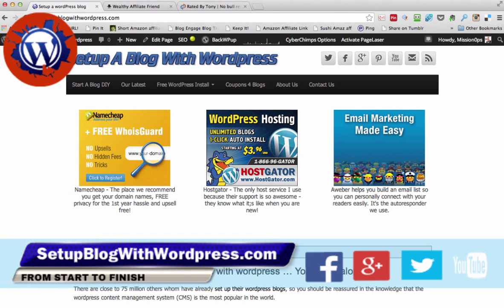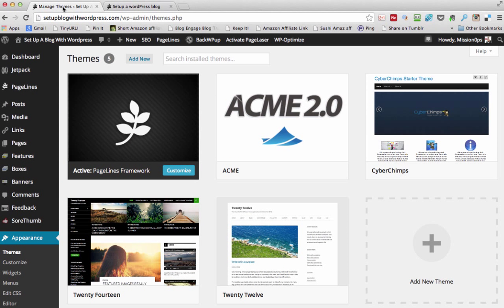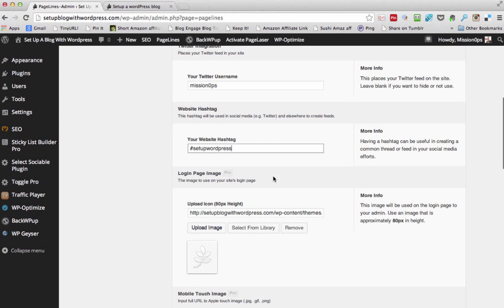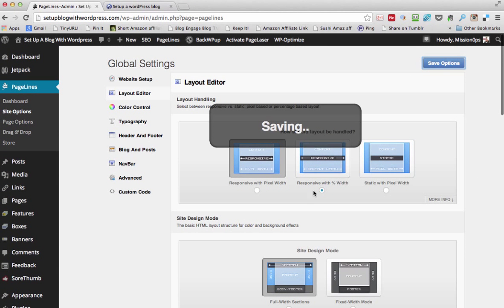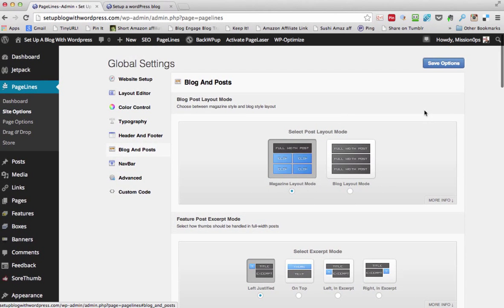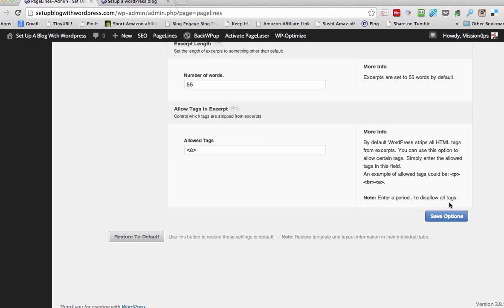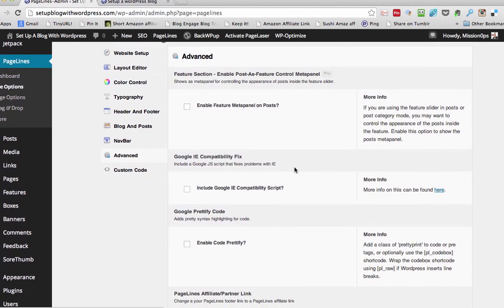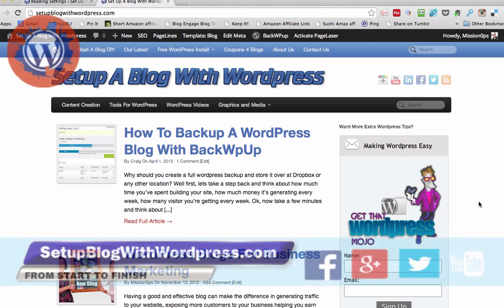Changing The iFeature Wordpress Theme To The PageLines Theme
Installing a new theme onto a wordpress blog.

This tutorial is the start of the transformation of the setup a wordpress blog from the iFeature wordpress theme to a new PageLines theme.

You can watch the setup series of the iFeature theme below